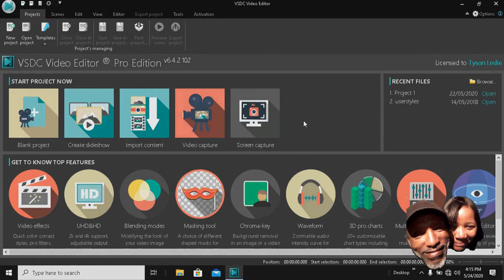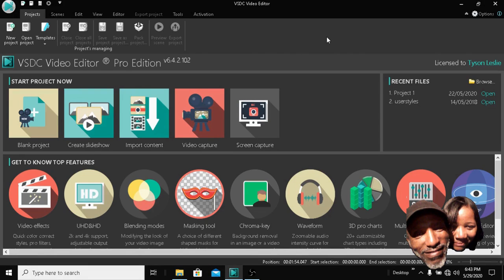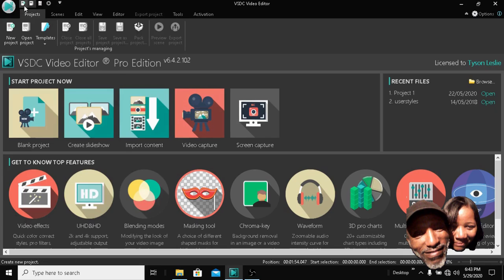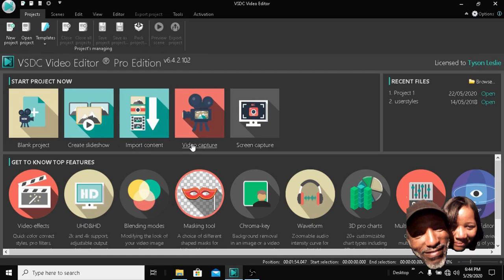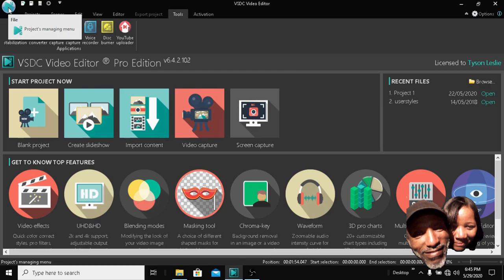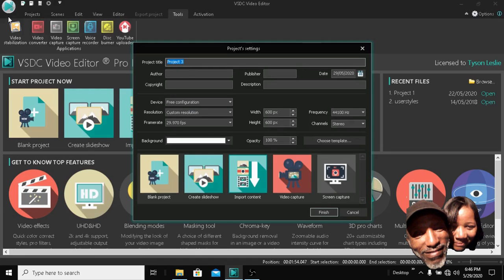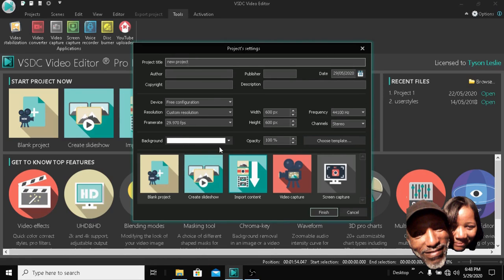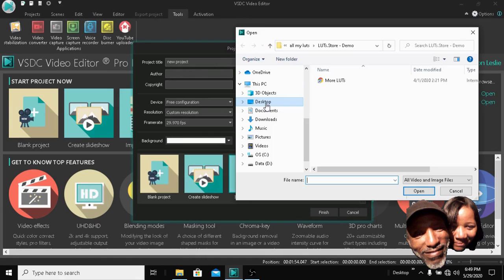How To Start a New Project From Application Button- LW&C with VSDC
In this video we discuss the work flow (the steps or stages you follow to create a new project) from the application button.

1) Start a new project
2) Make appropriate settings in the projects settings dialog box
3) Select an object(s) in explorer window
4) Make appropriate settings in the objects dialog box.

Have fun working, learning, and creating!